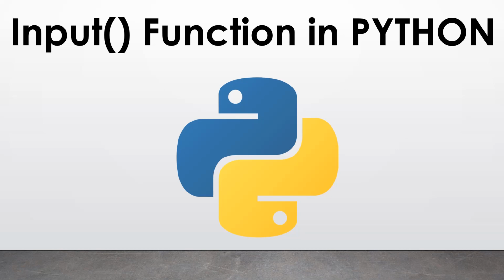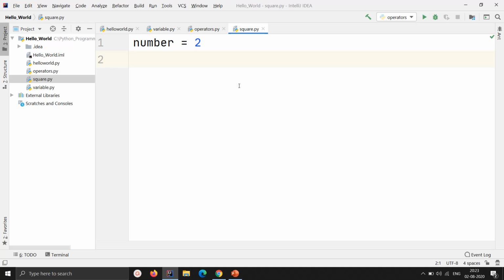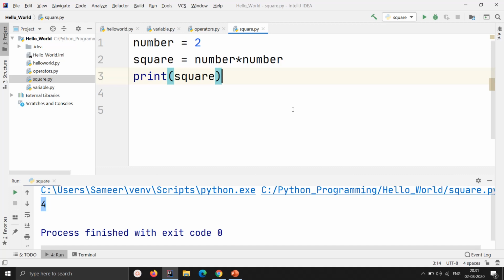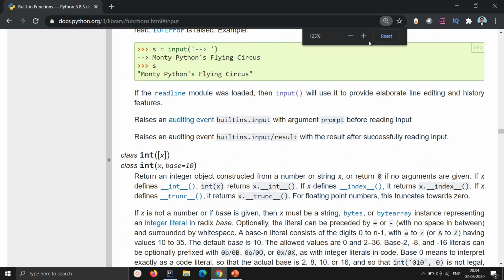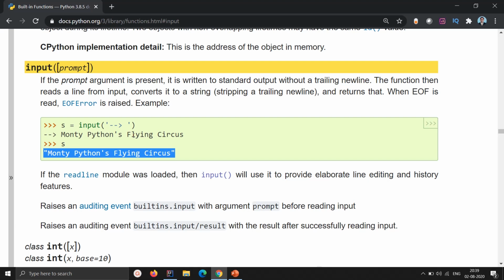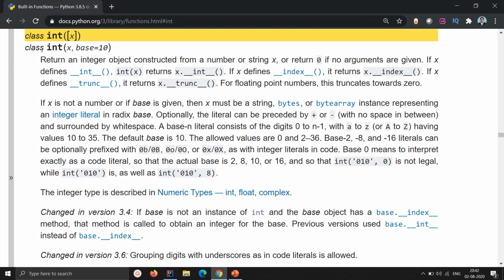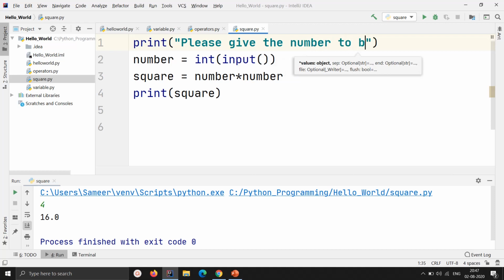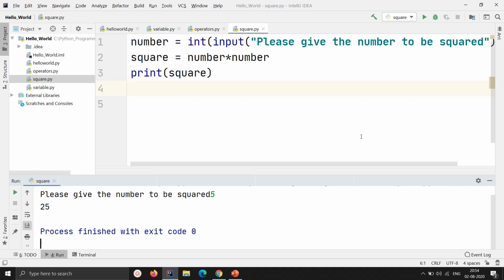#11 input Function in Python | Squaring given Integer Program